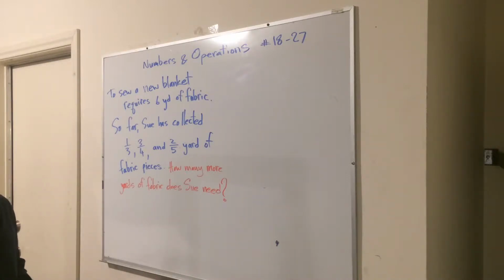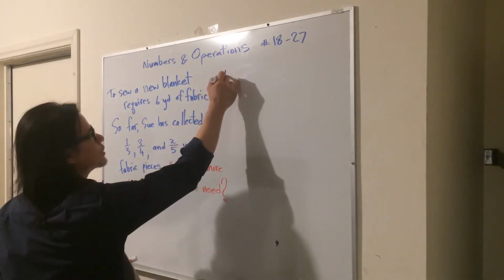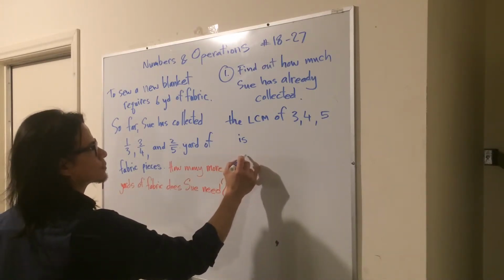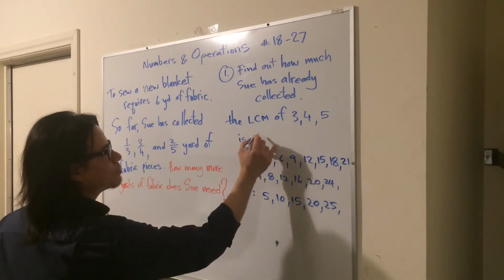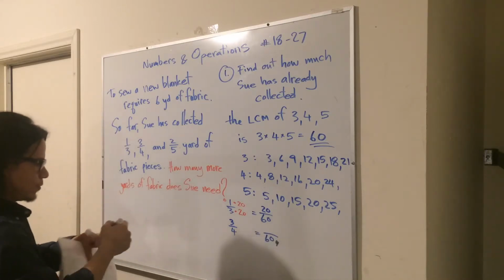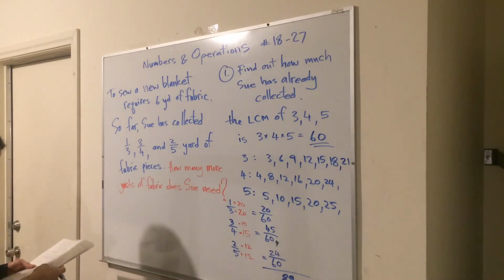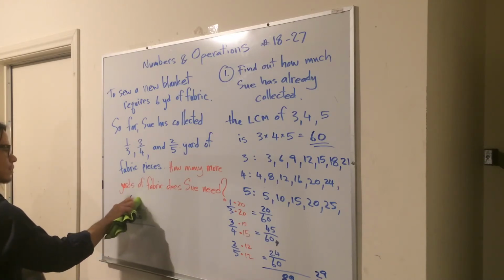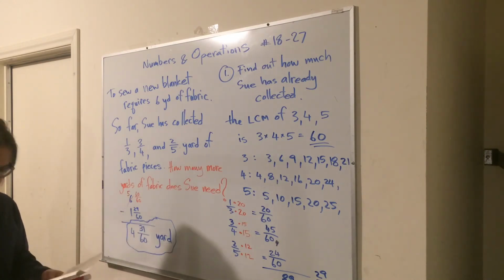Numbers & Operations 6